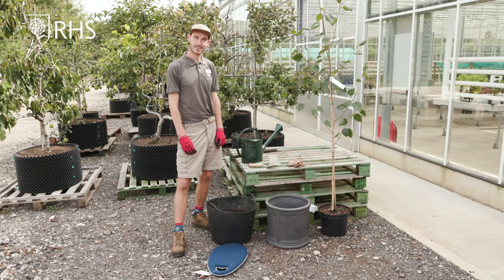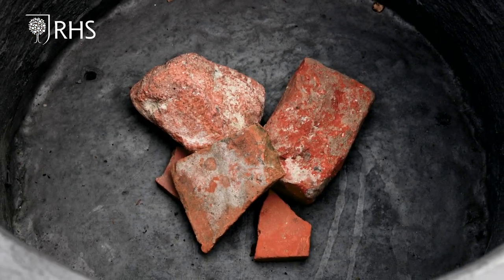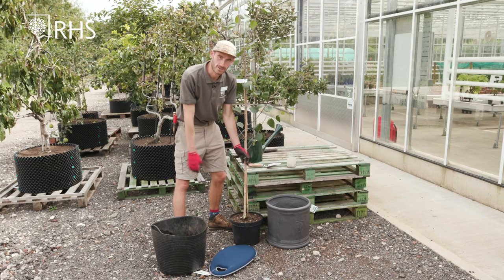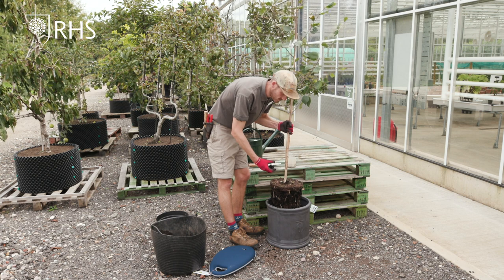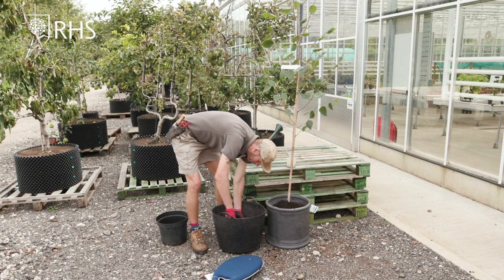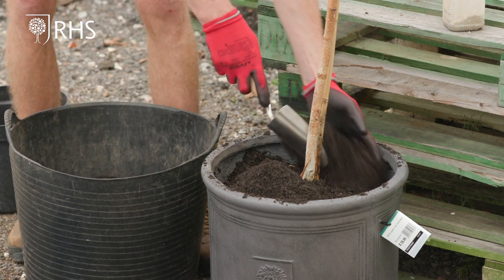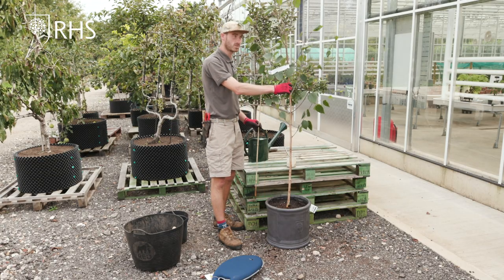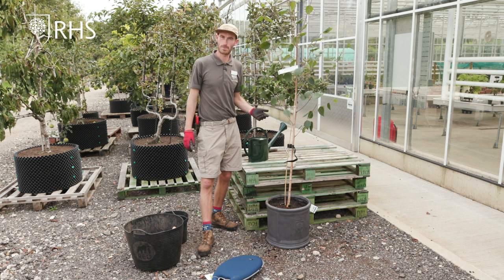How to plant a tree in a container | Grow at Home | RHS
Many trees are suitable for container planting, which can save a great deal of garden space. RHS Garden Wisley Team Leader Mark Tuson shows you how.